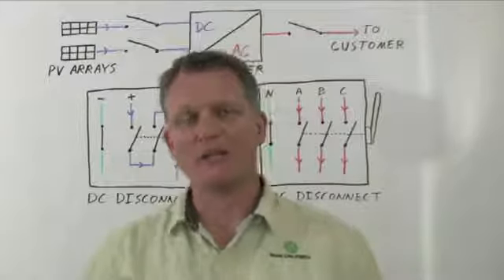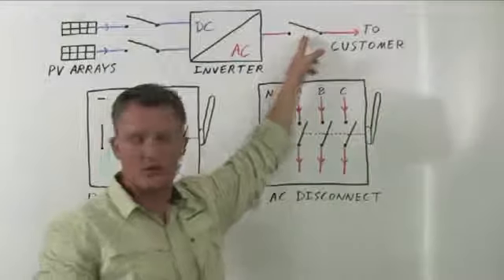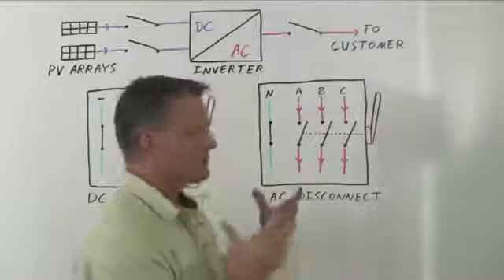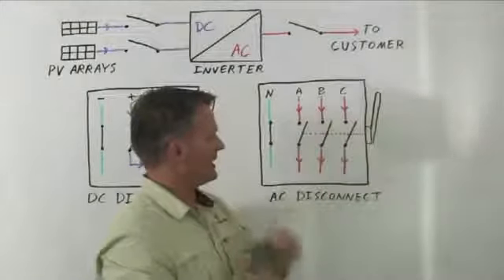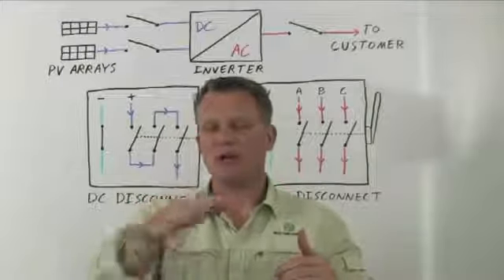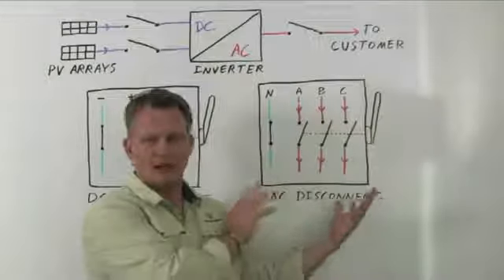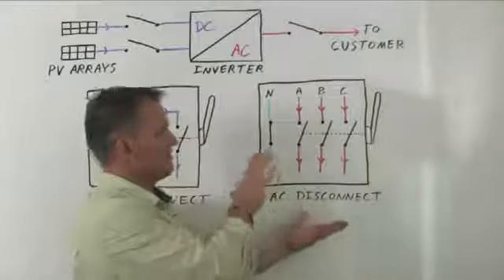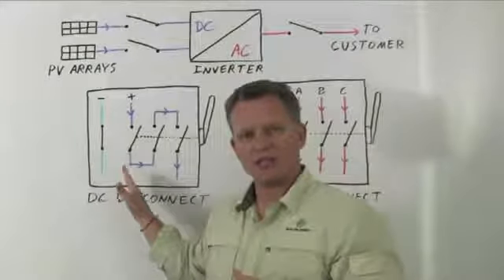Cầu dao phụ tải Teck Talk 3 LoadBreak Disconnects